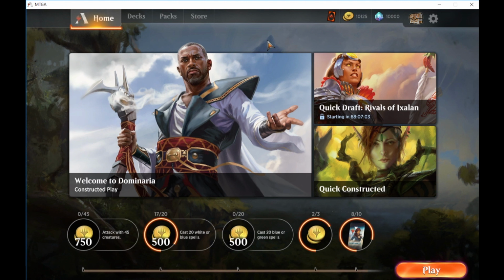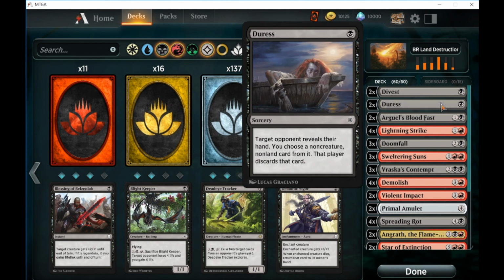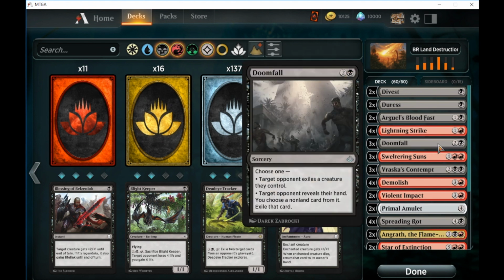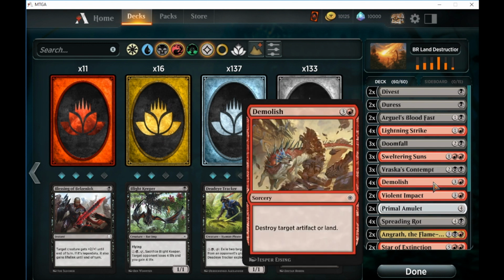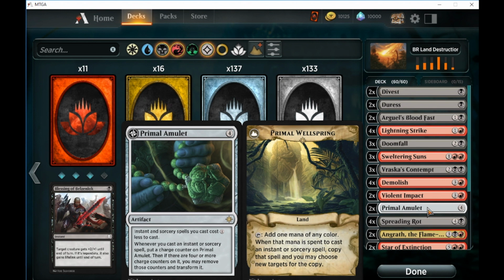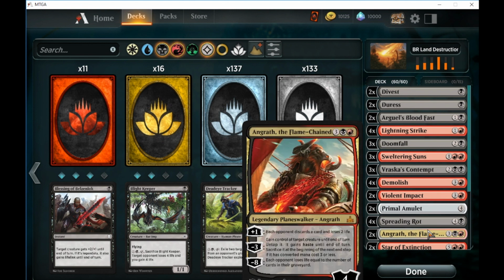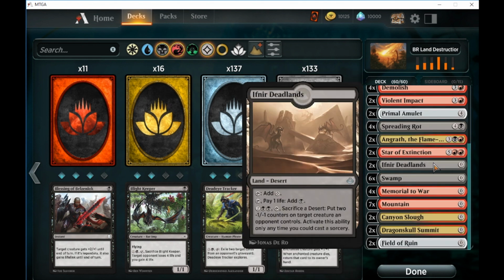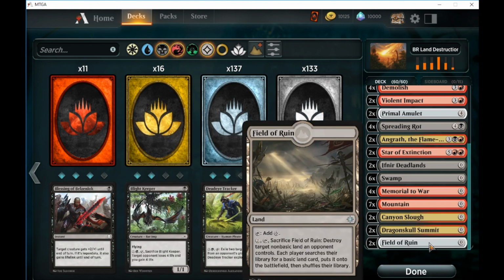[DOM] BR Land Destruction Deck Tech | MTG Arena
For this Deck Tech we will be looking at a BR Land Destruction control style deck for MTG: Arena Dominaria standard. The deck aims to remove all of your opponent's resources, through hand disruption and land destruction. Finally the opponent rage quits and you win!